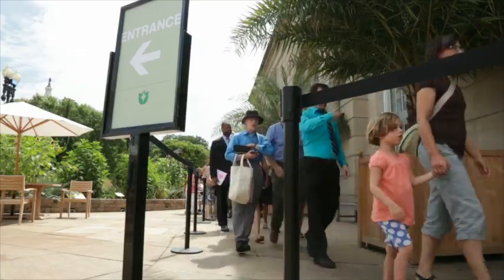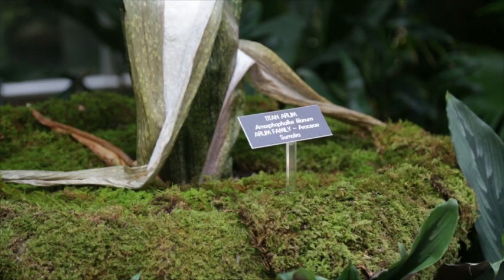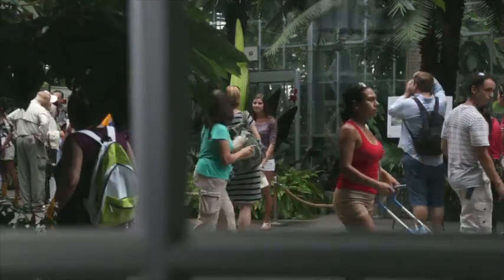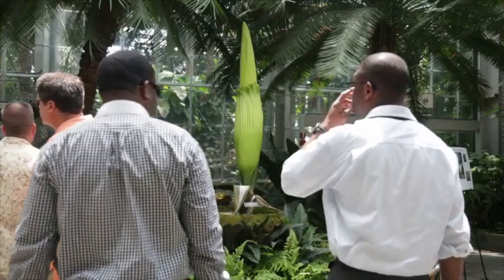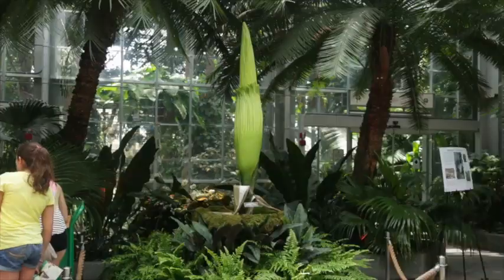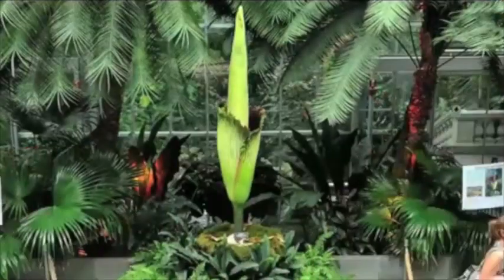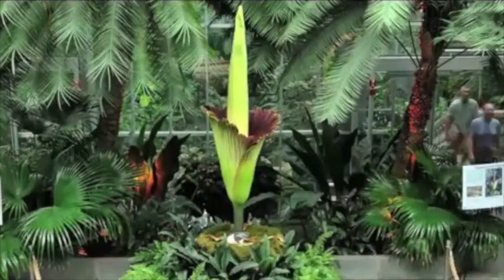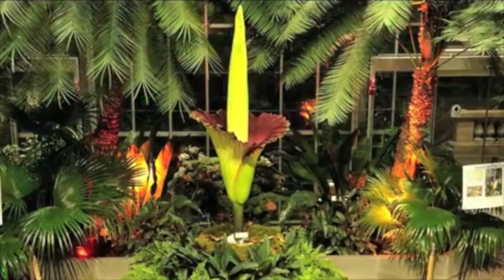'Corpse flower' blooms, raises stink at Botanical Garden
The titan arum reveals itself to Washington at the U.S. Botanic Garden next to the Capitol. The rainforest plant is known for its peculiar, disturbing odor at peak bloom. But now, the beastly flower is raising a stink for what it did not do.